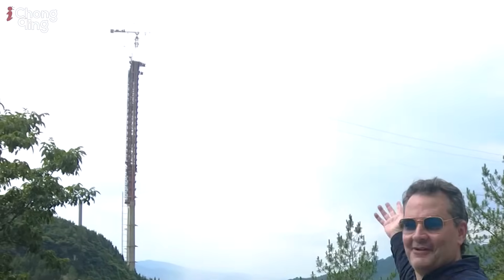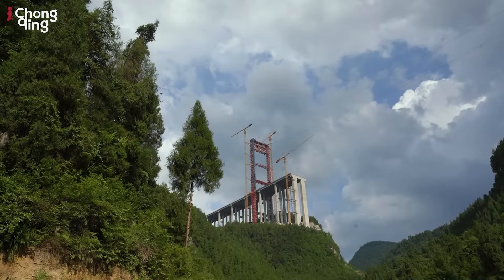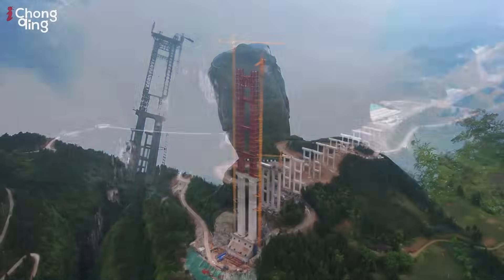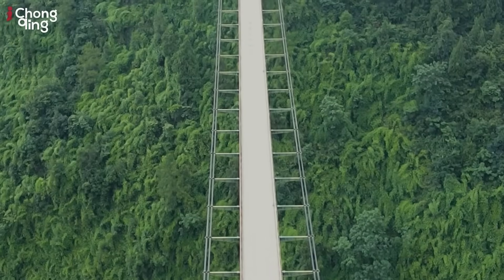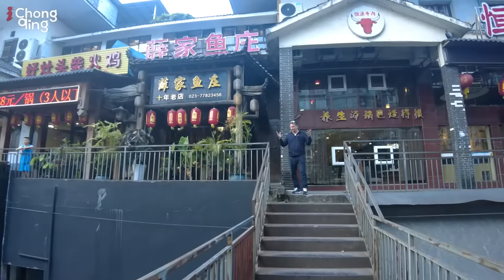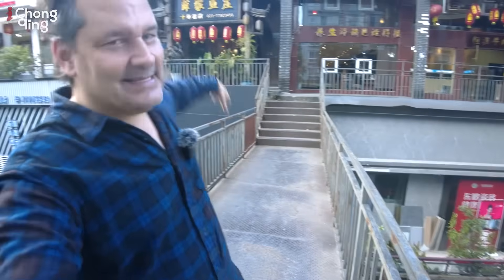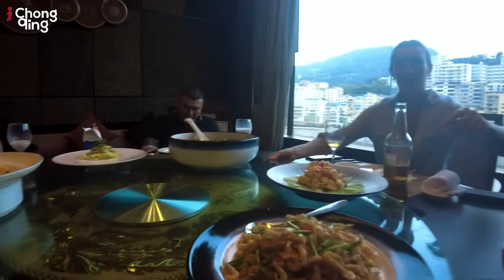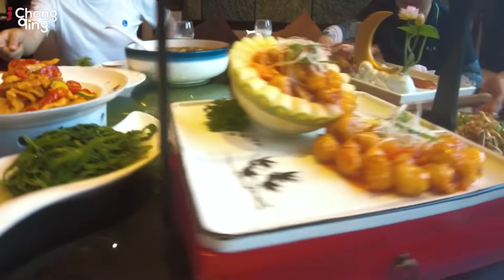Don't Look Down | China's Bridge Construction Ambition | Wulong Chongqing. Alex In The City Ep 21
Chongqing- Alex In The City "Don't Look Down" Episode 21 In this episode, I share my experience discovering Wulong District. On my adventure, I come across one of the most fascinating bridges I have ever seen.
This construction bridge has no official name. It was built for the "Shuangbao Bridge" of the Chongqing-Changsha Expressway. It is located in Changba Town, Wulong District, Chongqing City. This iron chain bridge solves the transportation of construction materials and personnel passage of the Shuangbao Bridge and connects the No. 9 and No. 8 piers. The construction of this cableway bridge saved a mixing station and a steel bar processing plant for the project and significantly reduced the impact on vegetation. The span of the cable bridge is 245.52 meters, and the total width of the bridge deck is 4.3 meters. The two sides are supported by four sets of thick steel cables, and a number of fine steel cables supports the bottom of the bridge deck. The maximum load-bearing capacity can reach 40 to 50 tons. Because the iron chain bridge is only for the bridge's construction, it is not allowed to enter the outside vehicles. However, according to the construction personnel, the bridge will be retained to build local tourism and other projects after the project is completed. At that time, tourists can not only watch its visual shock in all directions but also drive to experience the thrill and excitement it brings.
Watch the video below for the entire adventure.

 Chongqing-A new series of vlogging is coming to Chongqing. Let me introduce myself. My name is Alex, and I have recently moved to Chongqing, China. I was born in Canada but have always been interested in China. The population of Chongqing is similar to that of my country. Some people might think that a vlogger it's just a person talking about him or herself, and maybe that's how it was many years ago. Some vloggers create educational content, and others talk about their political views or experiences. I try to inspire and motivate people to change their perceptions of China.   So why do I do this? With technology no longer an obstacle, I can get my message out to the world. People want an inside, non-biased look at real life in this competitive media landscape, and my vlogs deliver you that and more. I will show you China, but I will show you my accomplishments and my struggles.